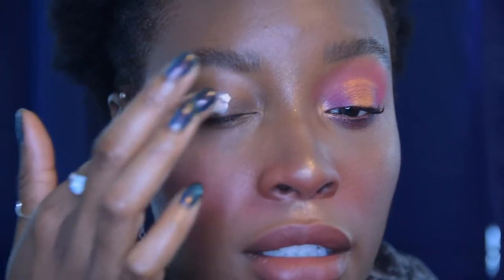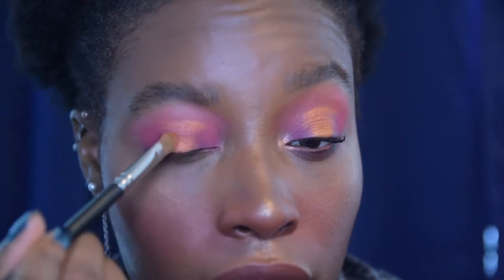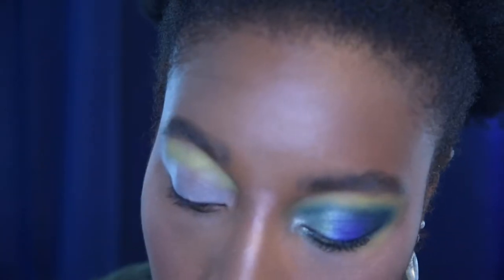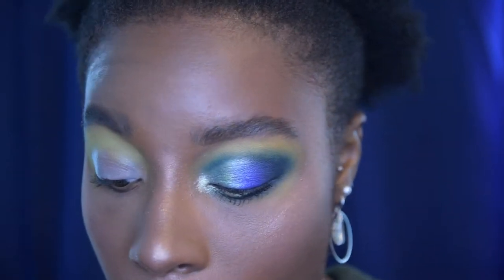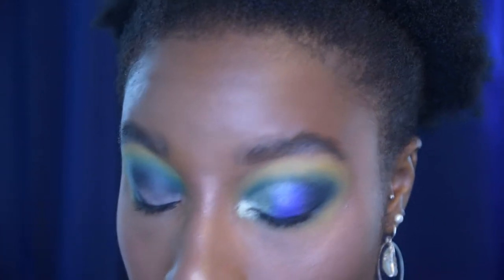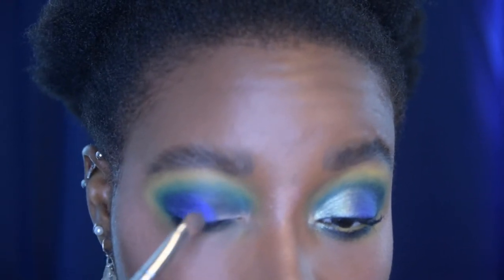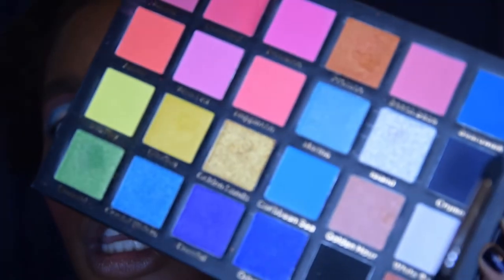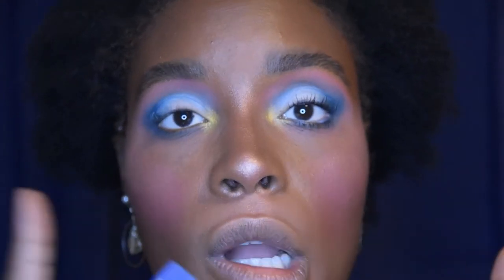3 Looks 1 Palette: Lick and Lash Beauty Flamingo Palette// MakeupnTravel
Open Me :)

Hey, guys so today I'm here to bring yall another 3looks1palette video! I enjoy doing these a lot and I'm so happy that I was able to do it with this lickandlash flamingo palette! I hope that yall enjoyed these looks and I'll see ya in the next one.

What's on my face:

Eyes:
Lick and Lash Flamingo Palette

Base:
Becca Cosmetics Skin Love Foundation in Espresso
KVD Vegan Beauty Lock-It Concealer D33 Warm
Essence peach powder
KVD Shade and Light Contour Palette ( Subconcious)
Wet n Wild Brow Kit in Ash Brown
Danessa Myricks Cream Bronzer

Cheeks:
Prime Beauty Bronzeville bronzer
Look 1: Anastasia Beverly Hills Dream Highlighter Palette (Magic), Beauty Bakerie Blushlighter Palette (24 Hour Champagne Diet)
Look 2: NARS Boys Don't Cry Blush, Looxi Valley girl, Anastasia Beverly Hills Dream Highlighter Palette (Regal)
Look3: ColourPop Tulip to Quit, Anastasia Beverly Hills Dream Highlighter Palette (Magic), Beauty Bakerie Blushlighter Palette (24 Hour Champagne Diet)

Lips:
Look 1:Lime Crime Velvetine liquid lipstick in Paulette
Look 2: Fenty Freckle Fiesta Mattemoiselle lipstick
Look 3: MAC Intensity in Toast and Butter

Jewelry:
African Chocker
Crescent Moon Skull Necklace
Stained Glass Hoops
Hanging Skull Earrings

(I earn money towards my next purchase when you use my link.)